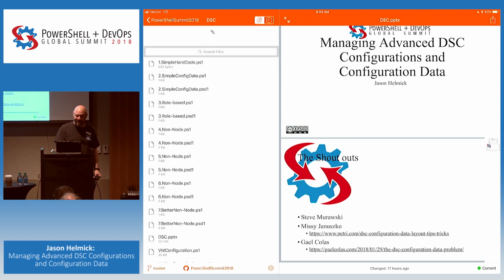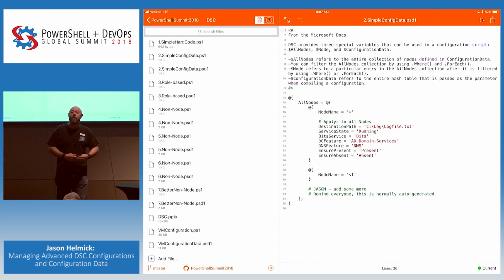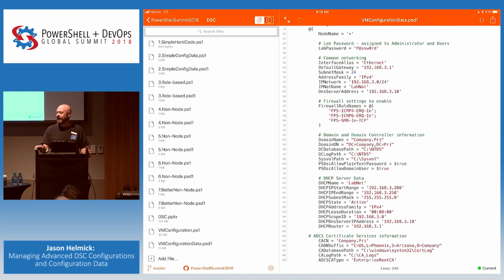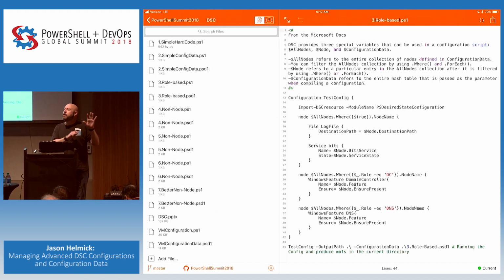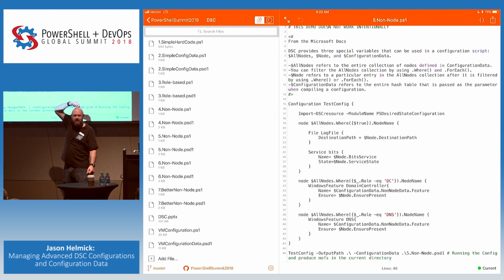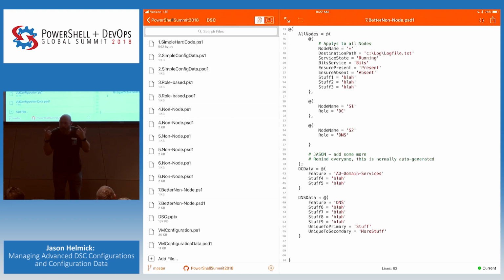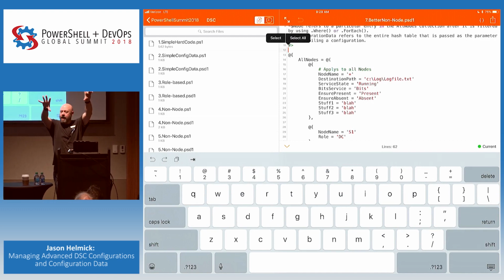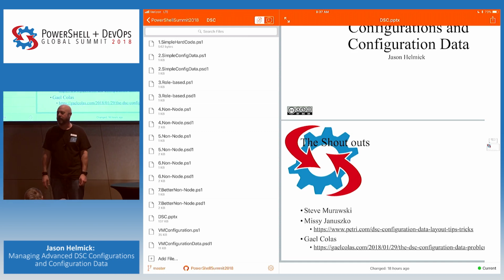Managing Advanced DSC Configurations and Configuration Data by Jason Helmick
Learn how to write and manage complex DSC configurations. Make them reusable and bullet proof with advanced techniques in hierarchical configuration data. Transform the data structure into an easy to edit database.